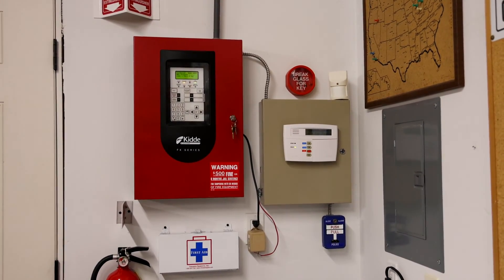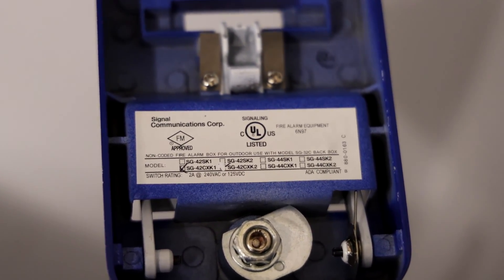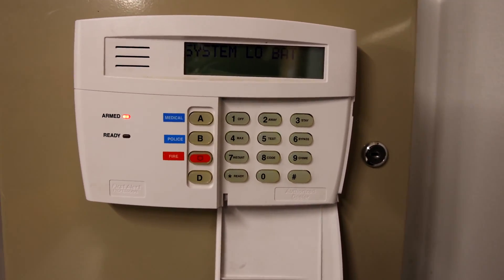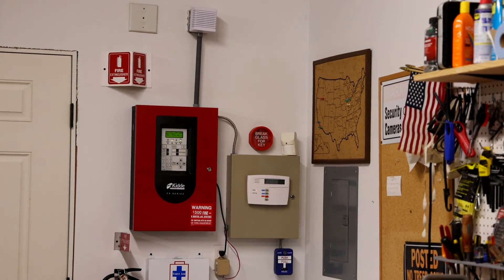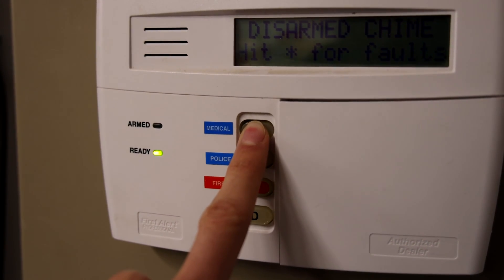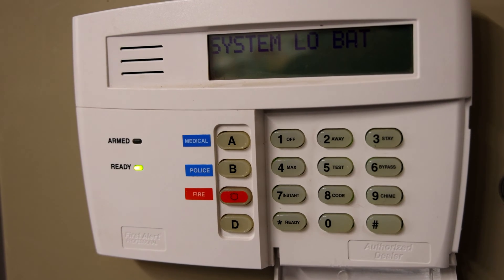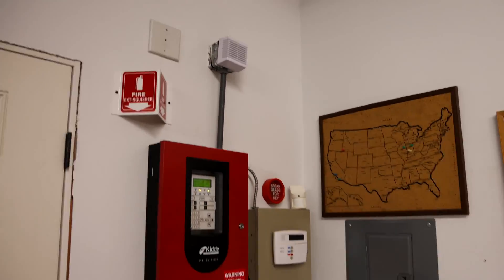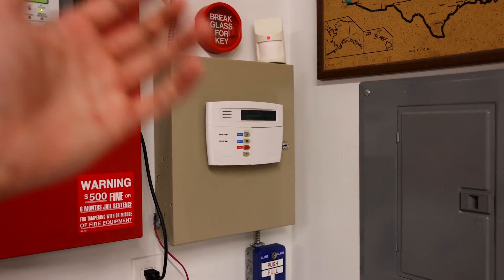Security Alarm System Test | Honeywell Vista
Here's a complete system test of my Honeywell vista security alarm system installed next to the fire alarm control panel in the garage. Recently, I wired in a new Ademco motion sensor which means I can now test the system in "Away" mode.